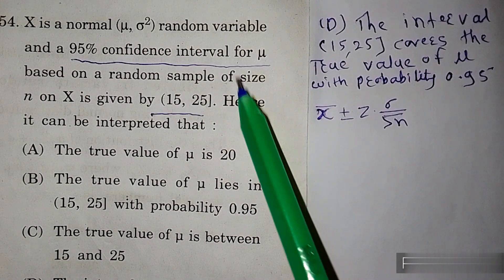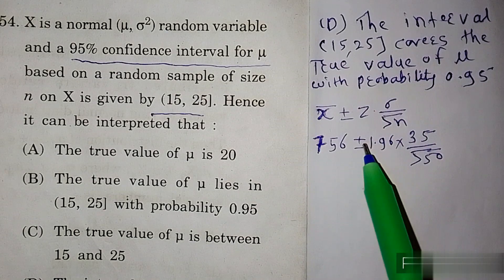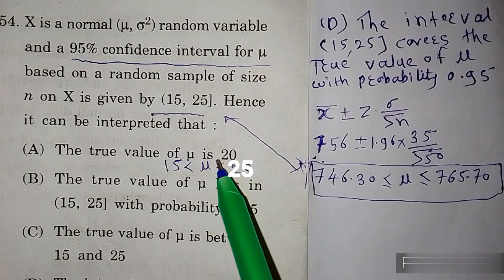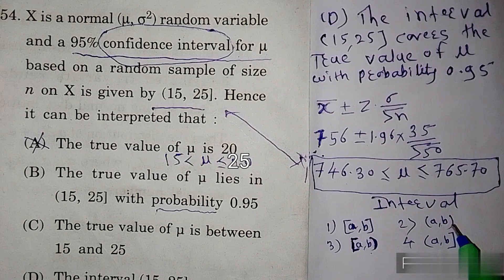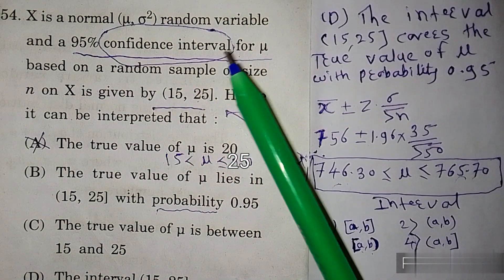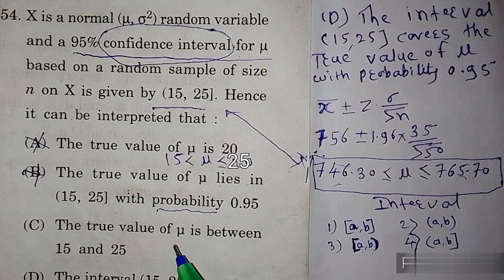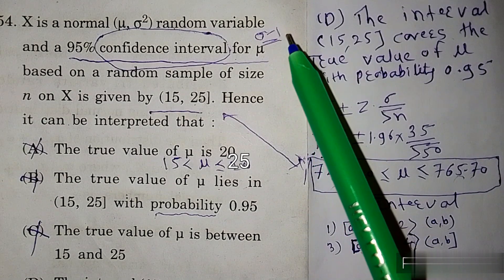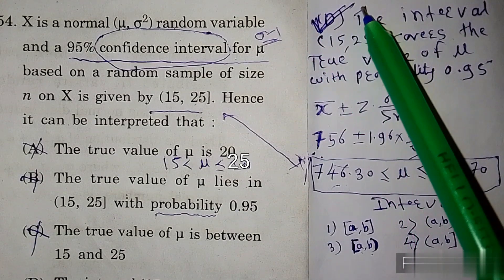Set statistics (@ confidence interval @95% confidence interval,# true value)